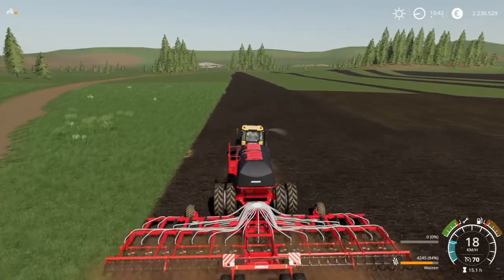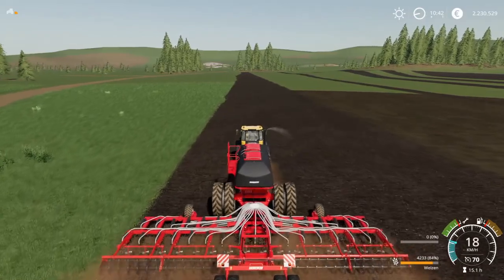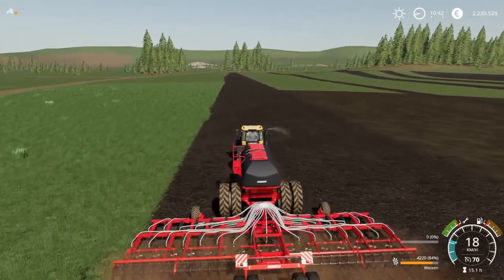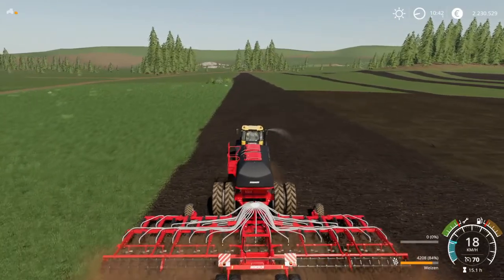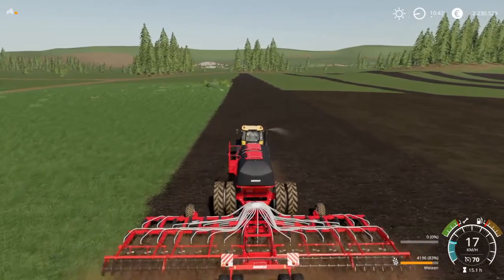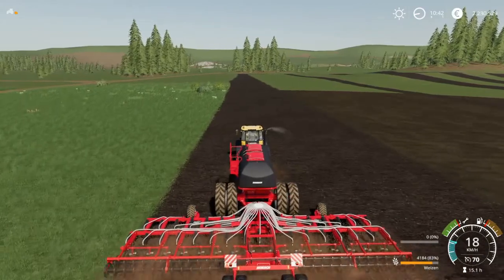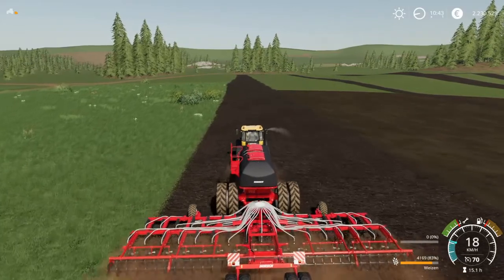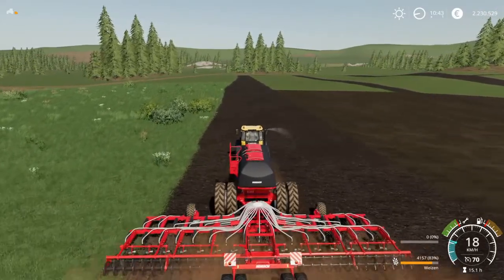Chanel overview video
It will tell you what to expect on my chanel. Enjoy.

Deutsche Version ab 2:24min
Übersichts Video zum Kanal.
Hier erfahrt ihr, was ihr auf meinem Kanal erwarten könnt. Viel Spaß